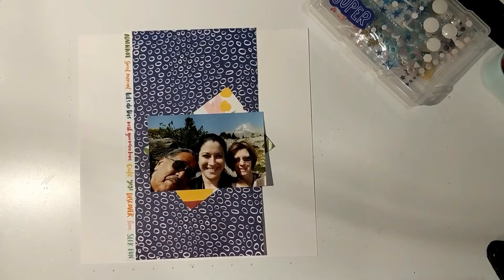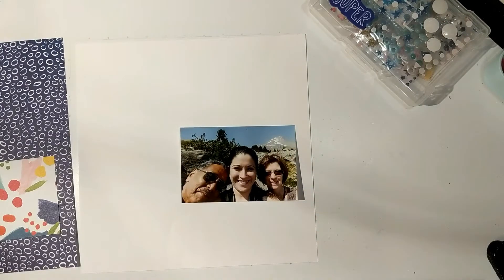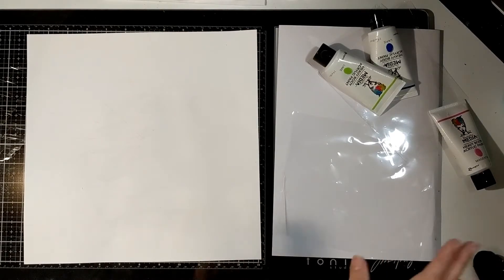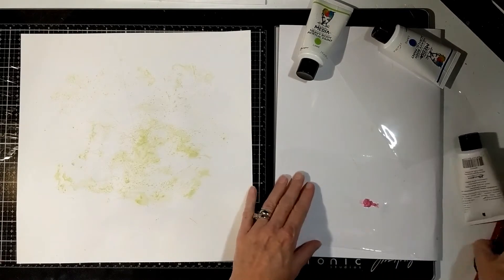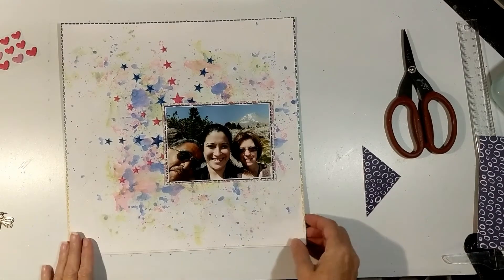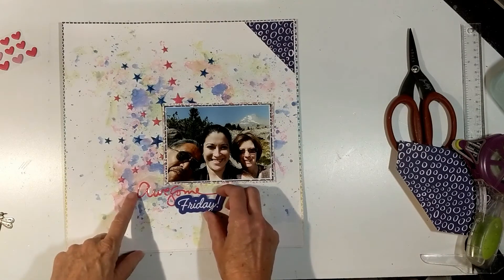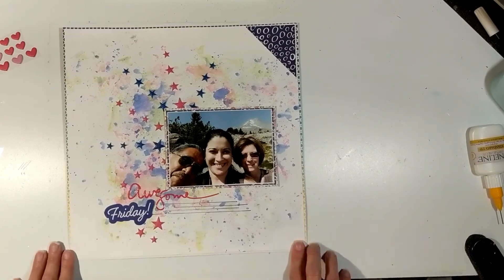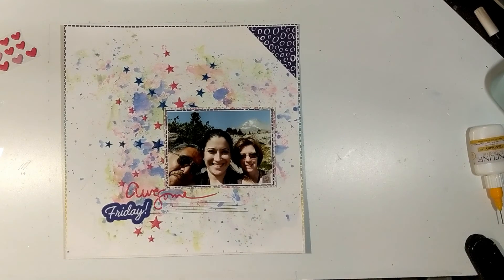Everyday Inspiration - August 15, 2018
Come see Everyday Inspiration with Christy, Crystal, Daisie, Dollie, Jennifer & Lisa.  Click the links below to see all the lovely ladies ayouts created for August;
Christy -